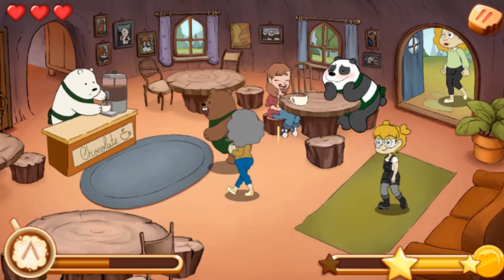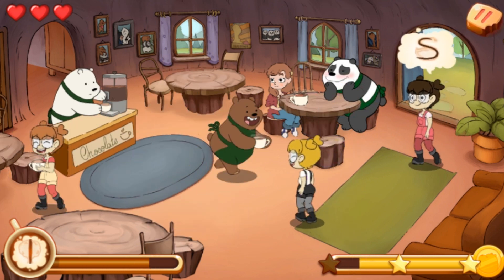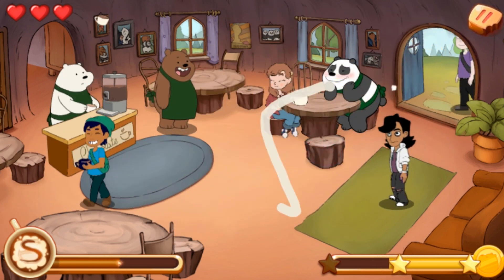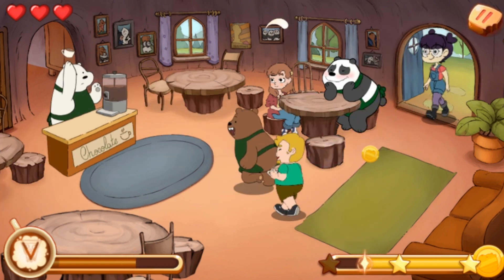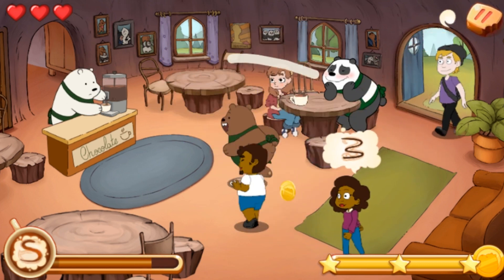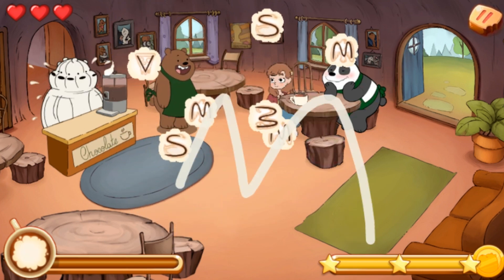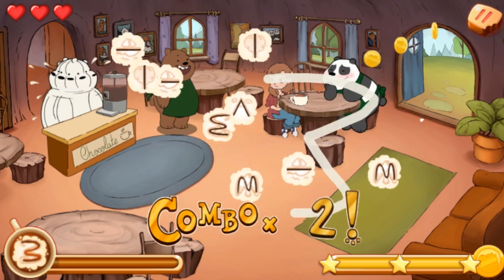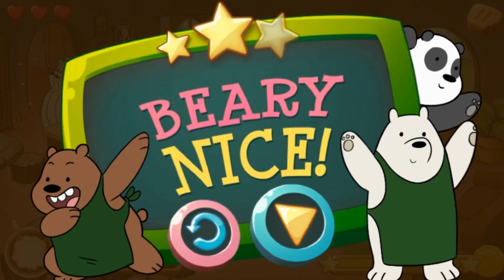We Bare Bears - Chocolate Artist (CN Games)